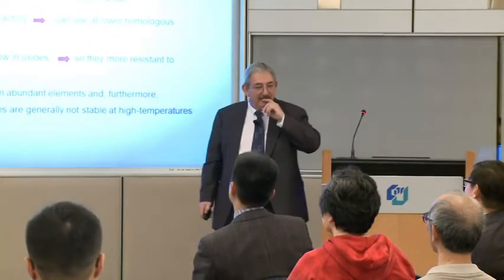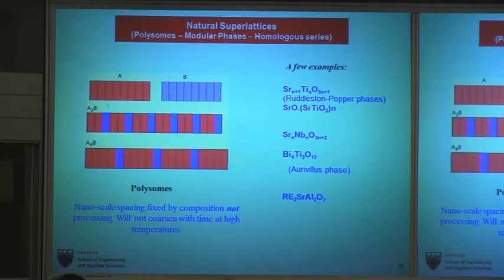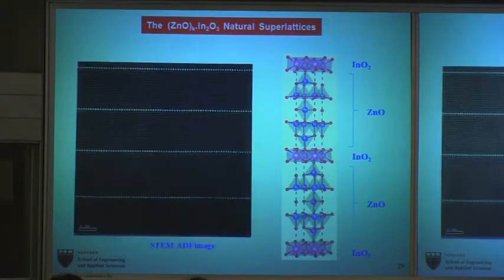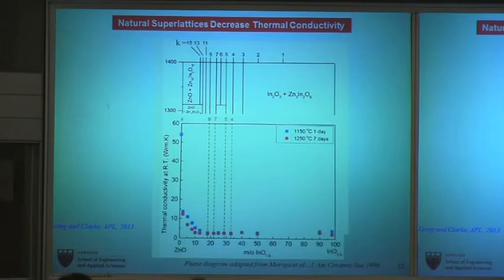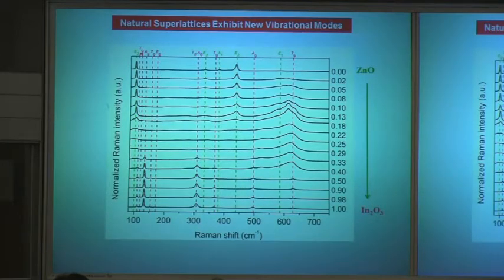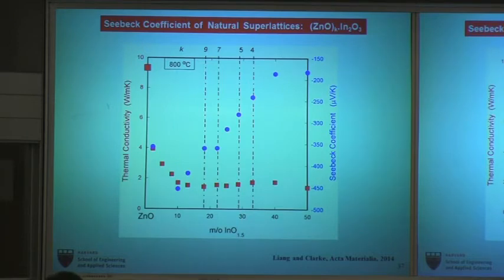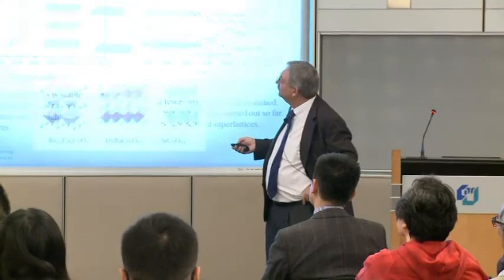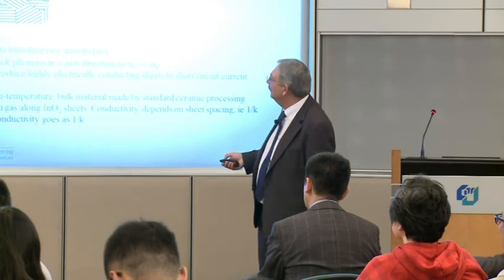Part 5 - Introduction of Oxides